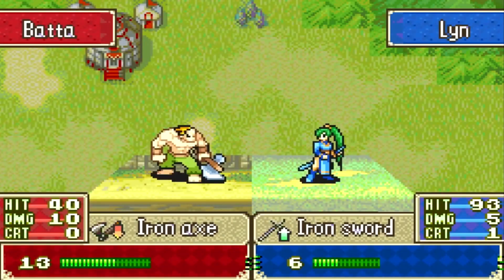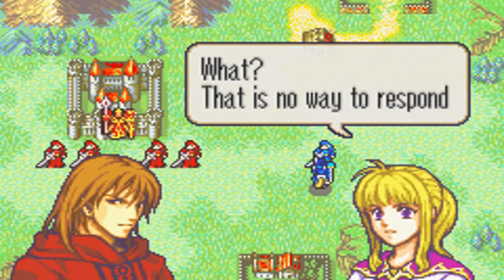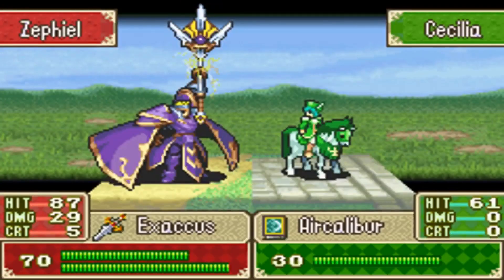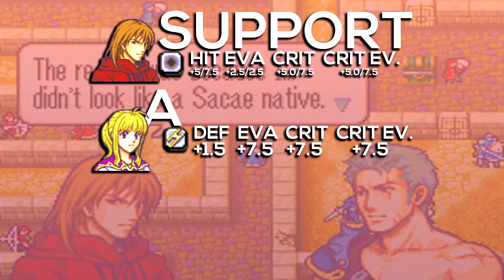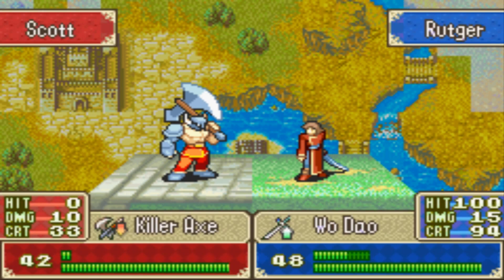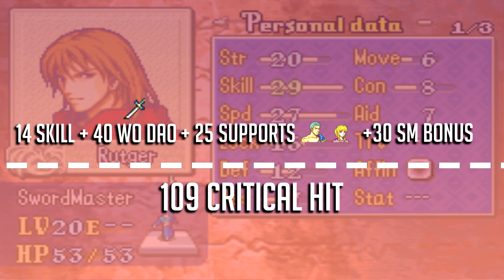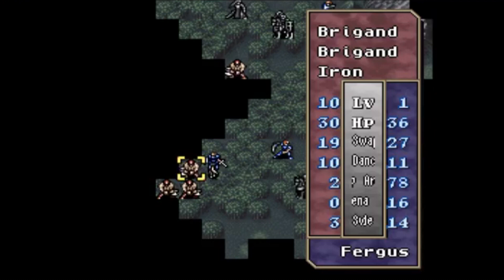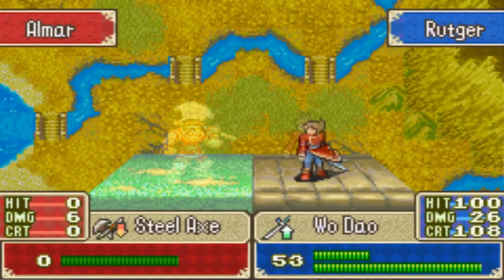[FE] 102 Critical Hit in Fire Emblem || A Fire Emblem History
Fire Emblem, rather Fire Emblem 6 has a unique way of displaying power...to the point that the limit breaks with 102 crit.